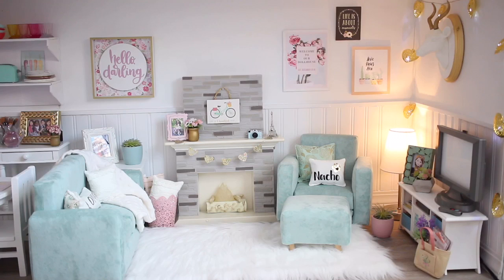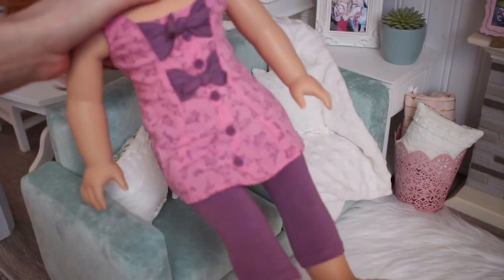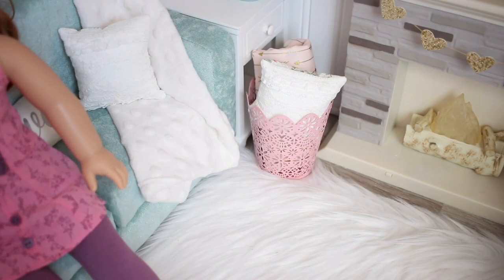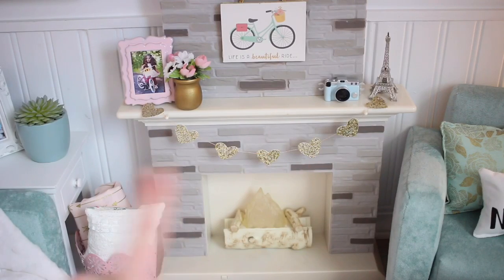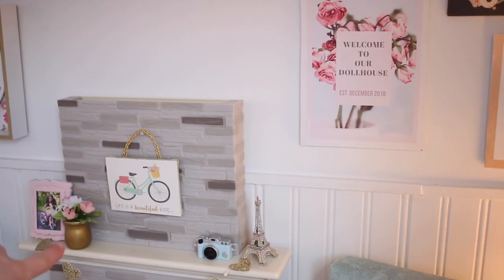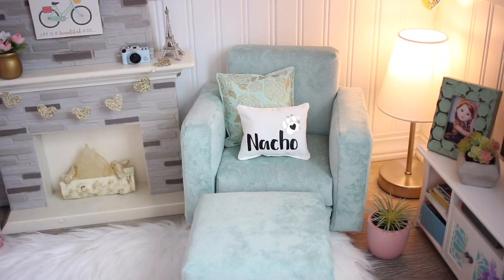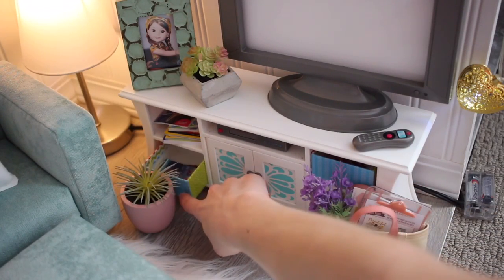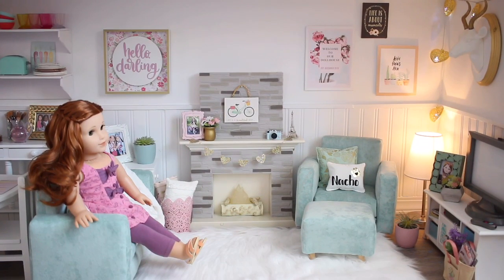MY AMERICAN GIRL DOLLHOUSE LIVING ROOM TOUR💕